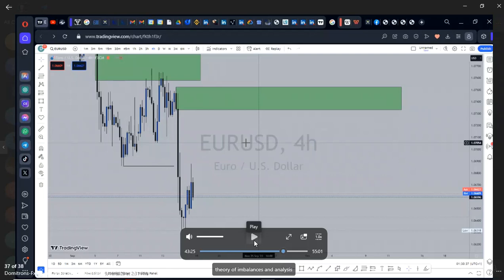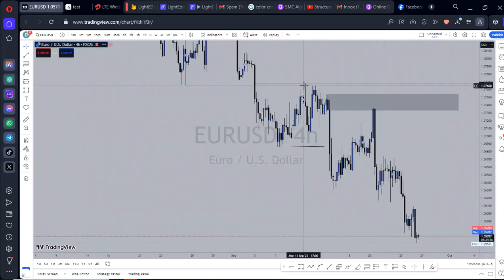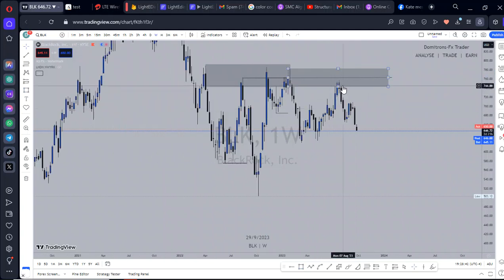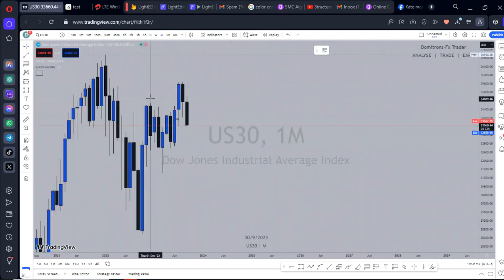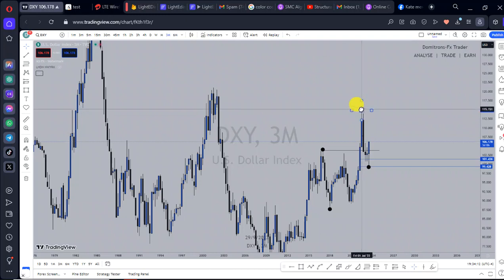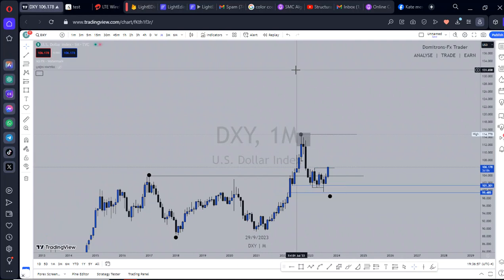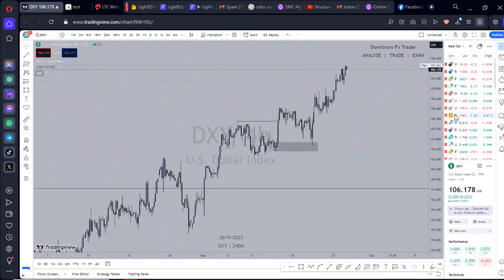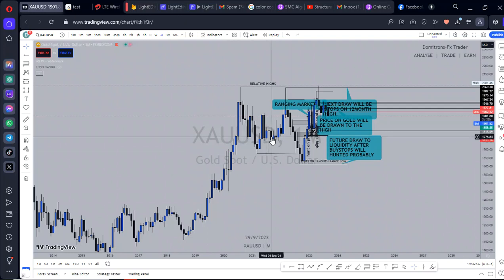update outlook on EURUSD and GOLD, course now available on Udemy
hello guys, our course is now available on udemy for purchase, please not the course contents are not for beginners, purchase with this